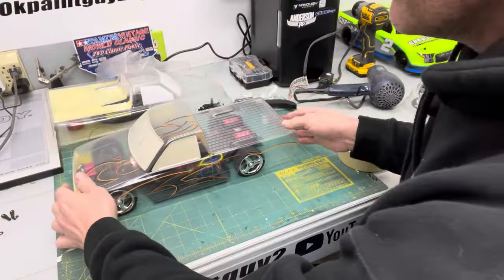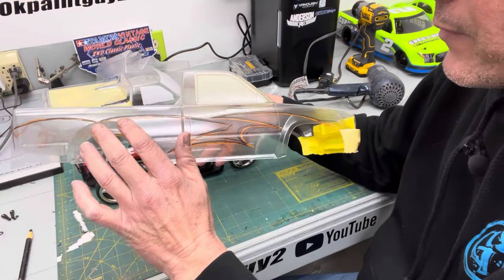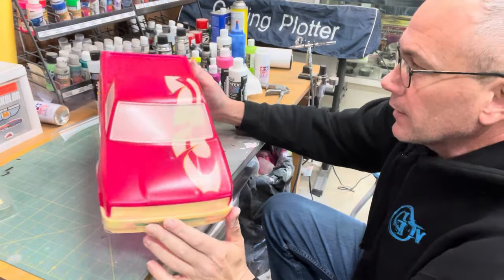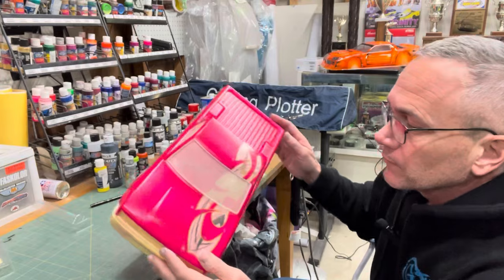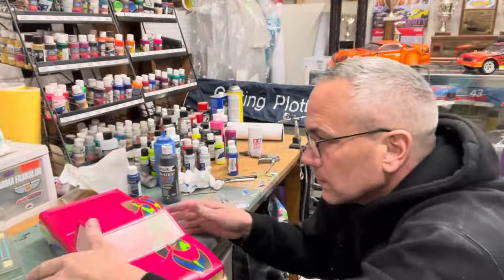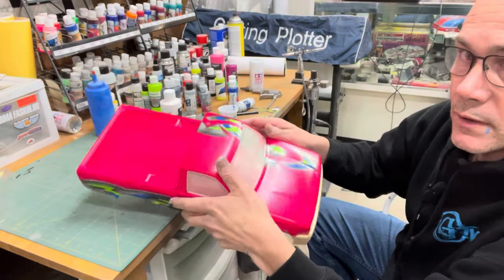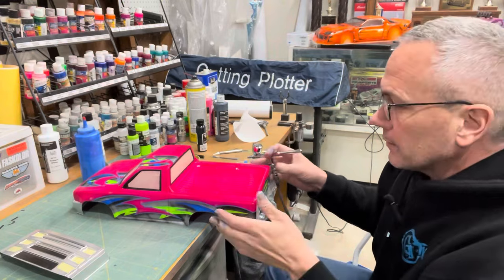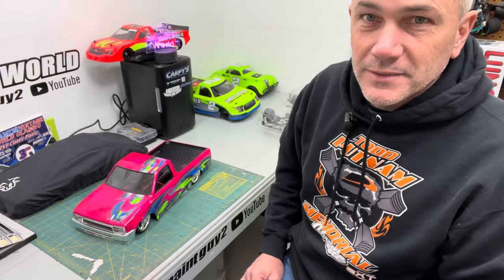Redcat Lowrider to Mini Truck episode 2 Paint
We paint the body for the R/C Mini Truck  !